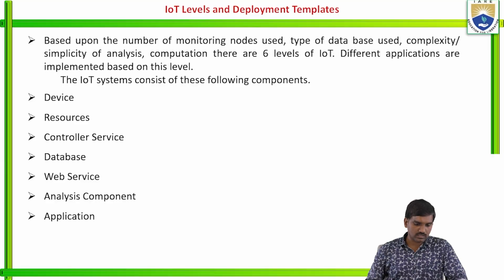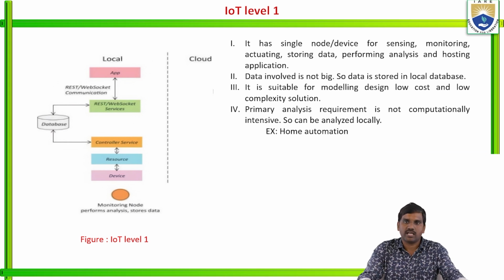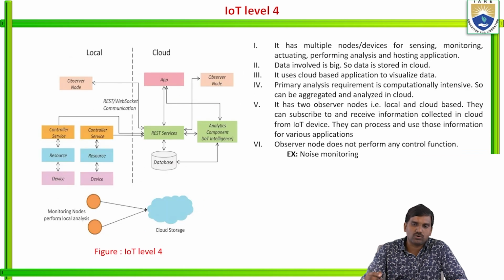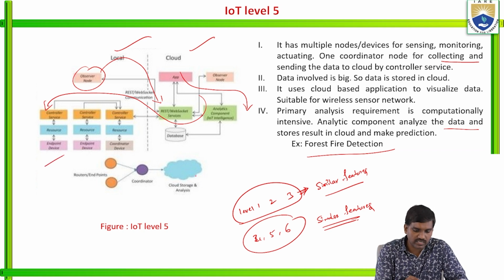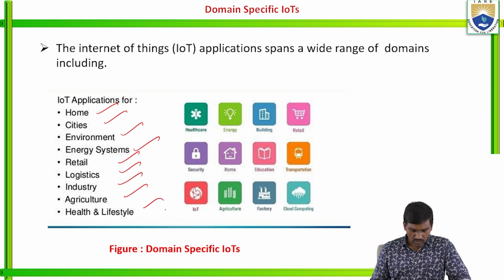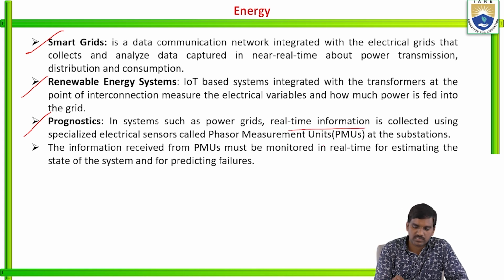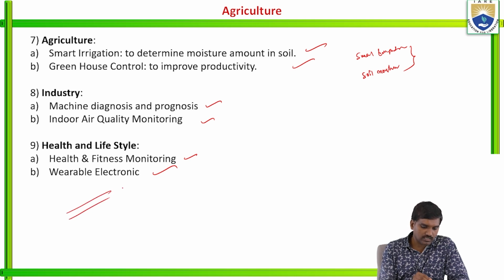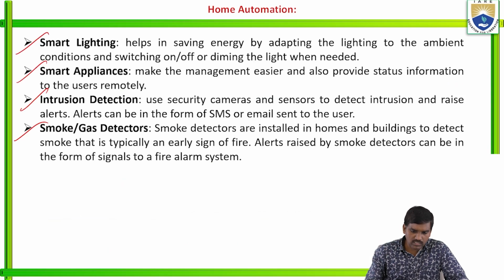IOT Levels and Deployment Templates by M. A Prashanth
IOT Levels and Deployment Templates by M. A Prashanth | IARE

Telangana, India.